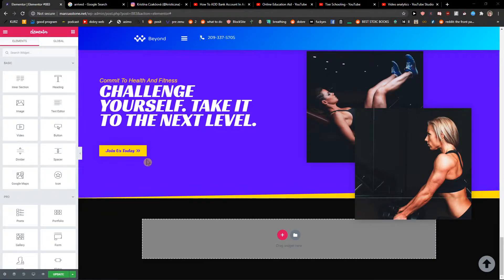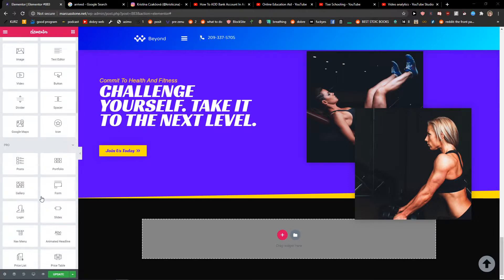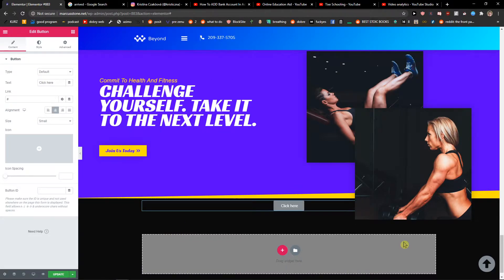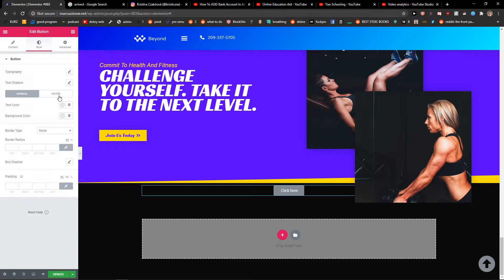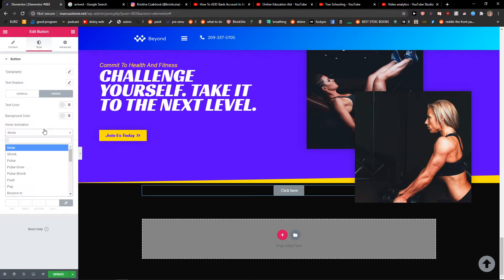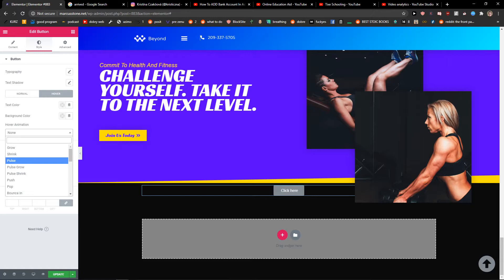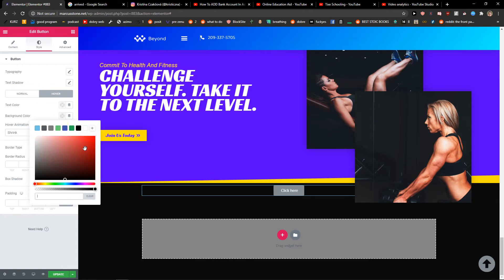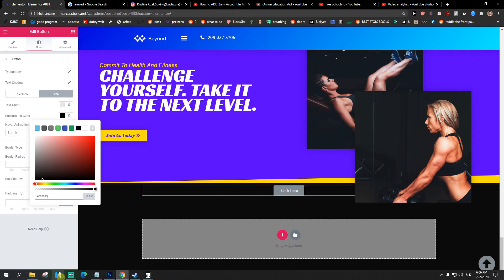How To Make Button Padding In Elementor